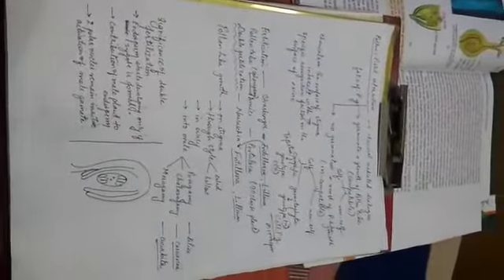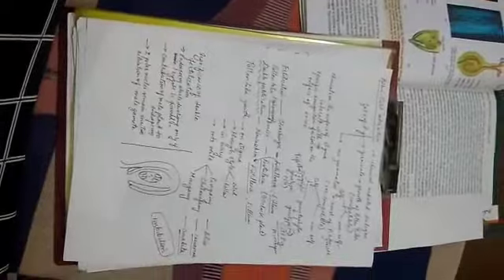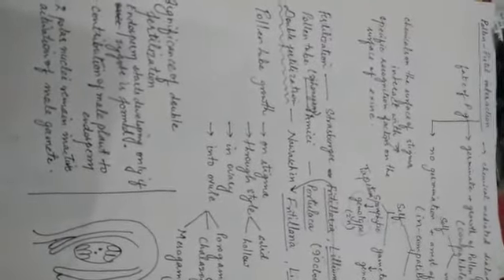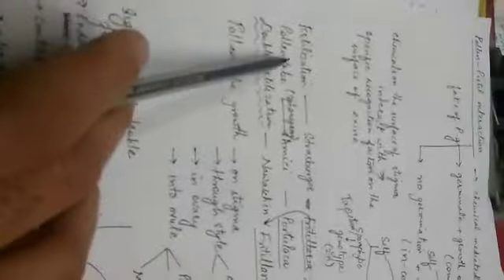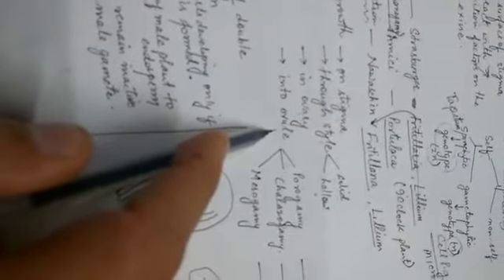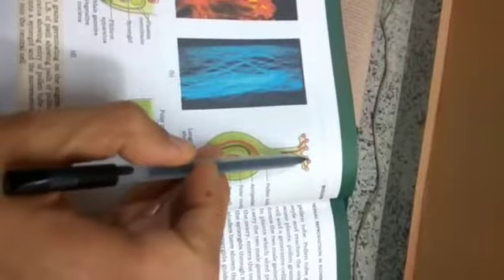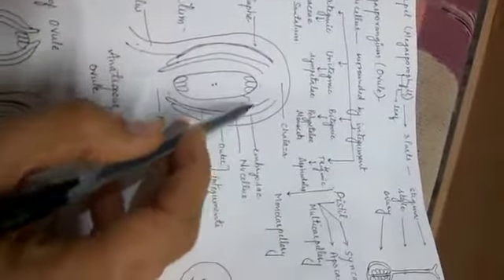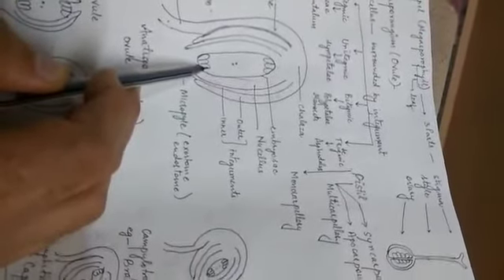Pollen Pistil Interaction and double fertilization Part 2 by Neeraj Sir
Class XII Biology